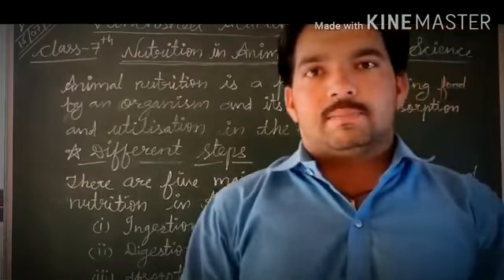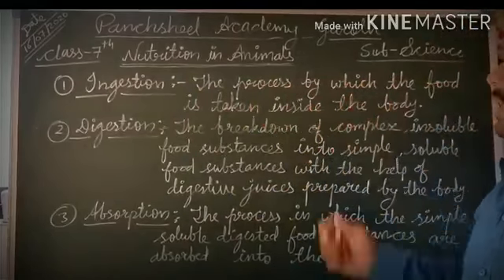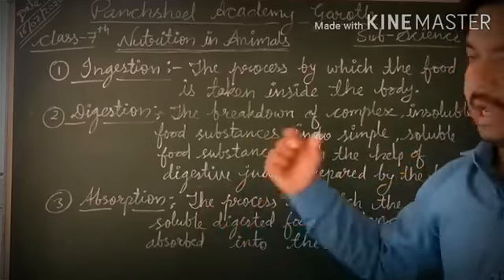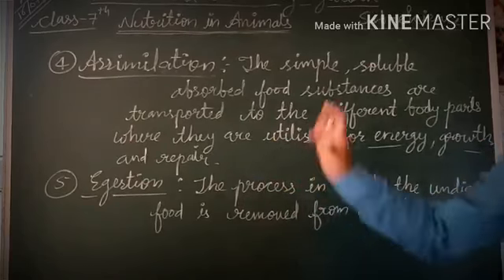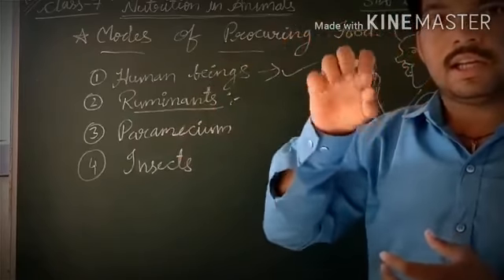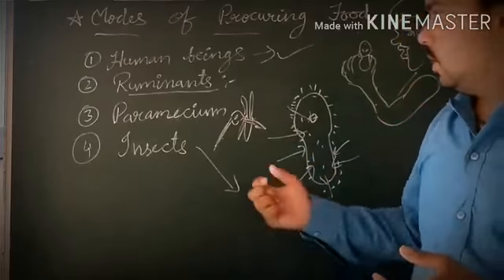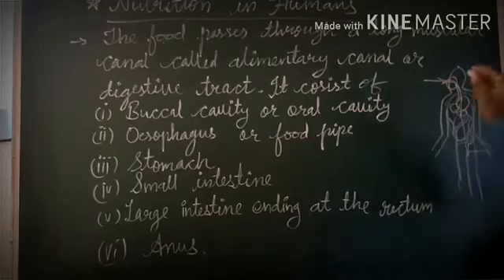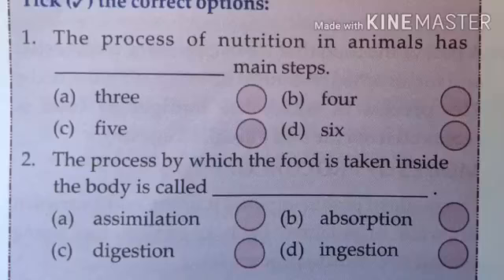Chapter 2, Science, Nutrition In Animals, # Introduction.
Animal Nutrition and different steps of process of nutrition in Animals.